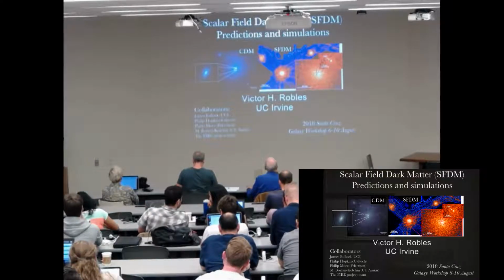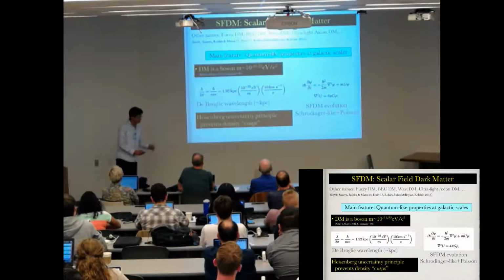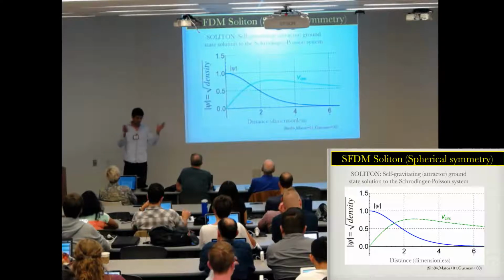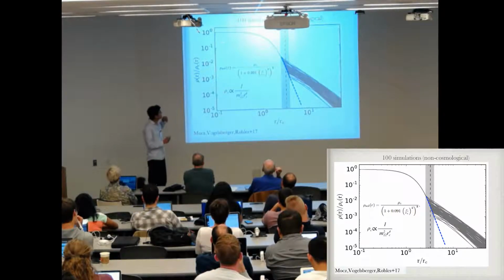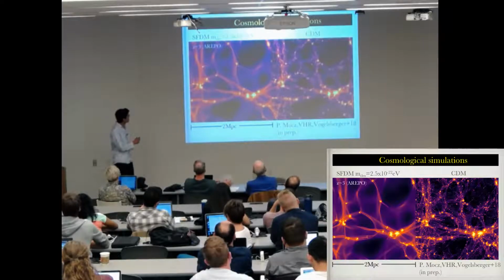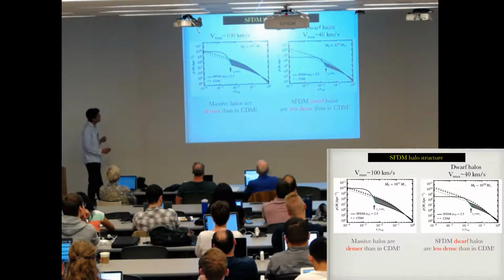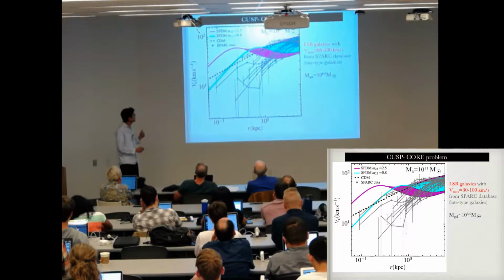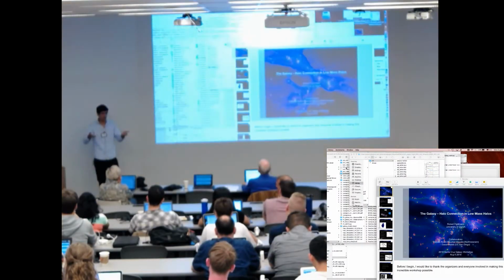Victor Robles: Scatter Field Dark Matter: Predictions and Simulations